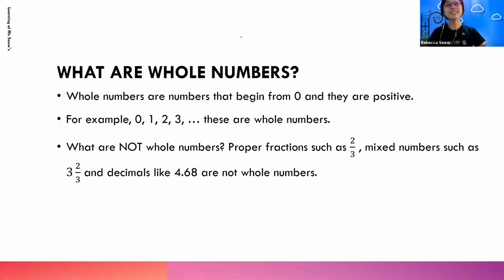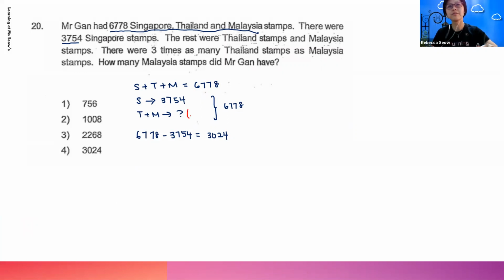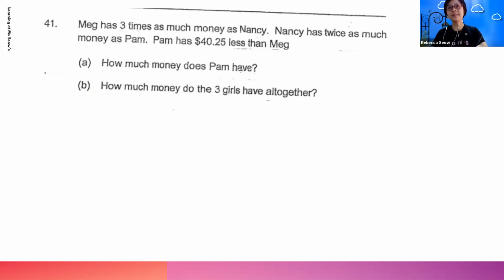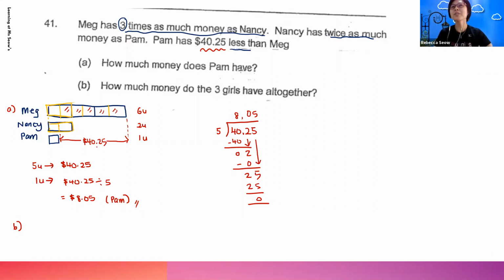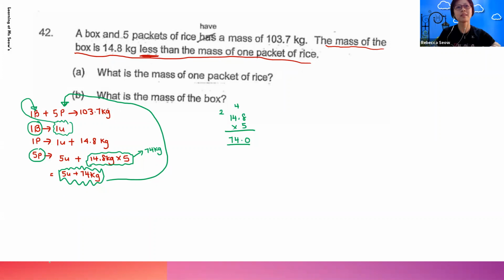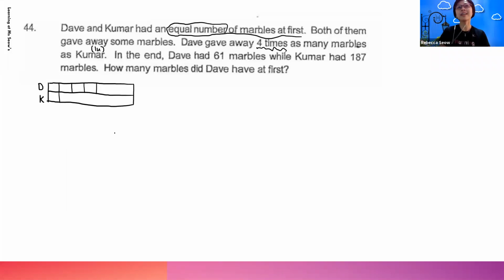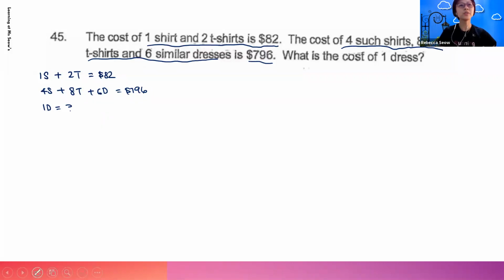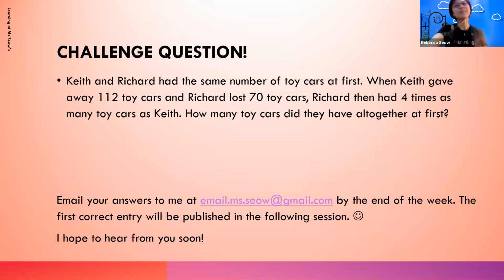P4 Achiever Whole Numbers (recorded session)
This is the first of a 2-part revision series for the upcoming SA2 examinations. Join me with some paper, stationery and a readiness to learn with me over the next hour. :)